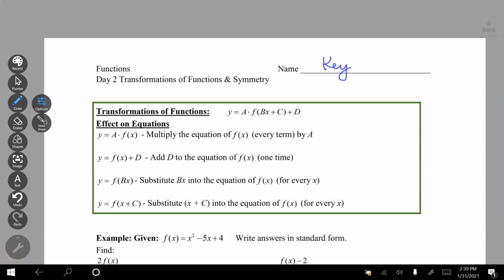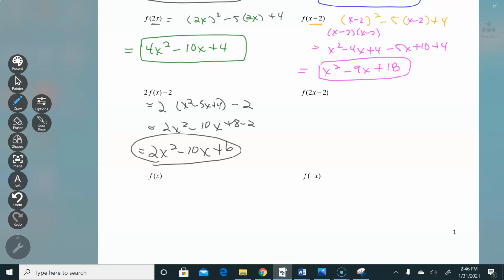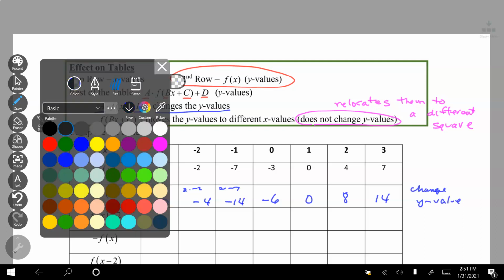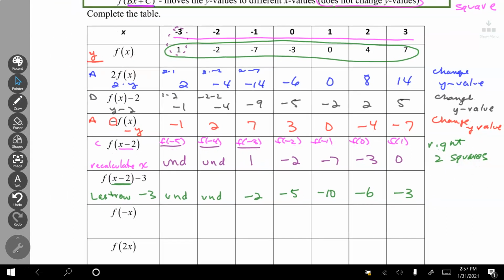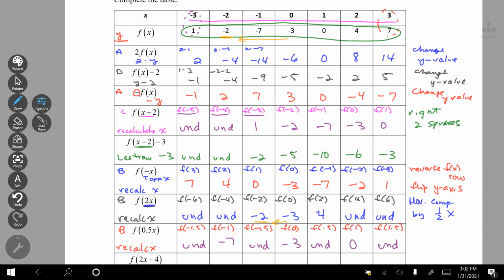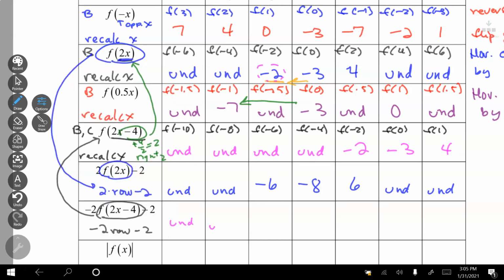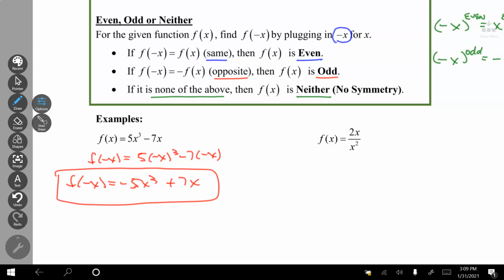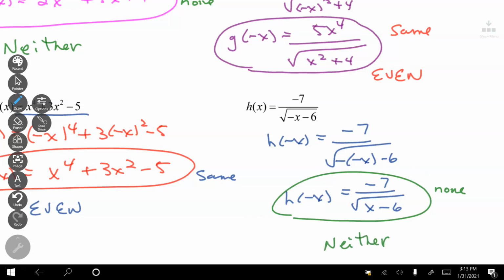Unit 3A Day 2 Transformations of Functions & Symmetry Video Notes